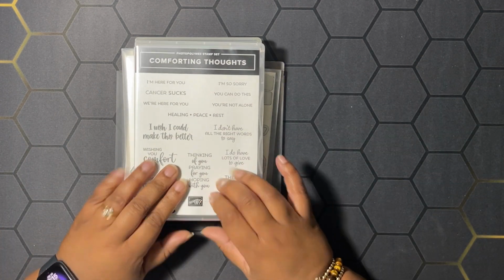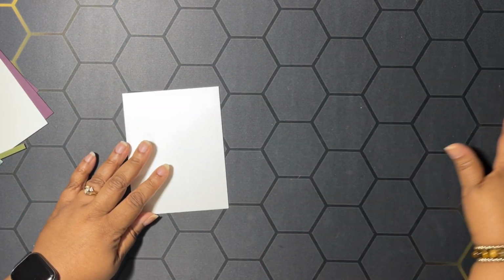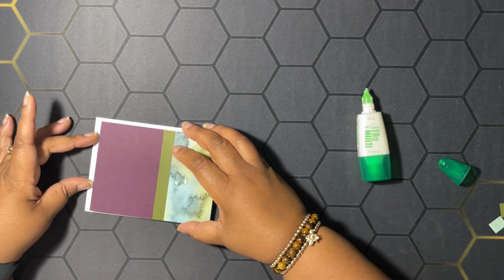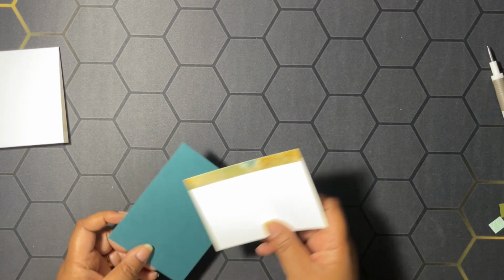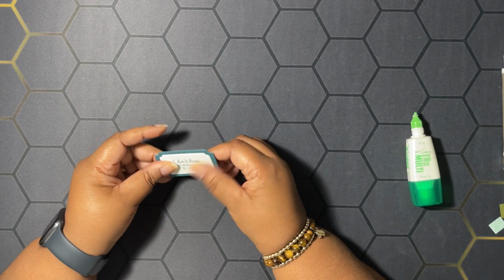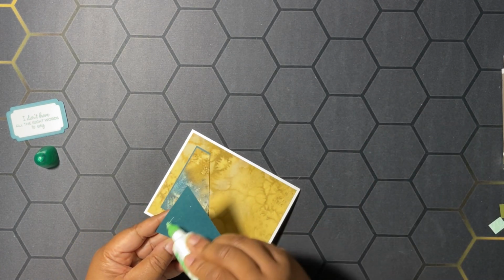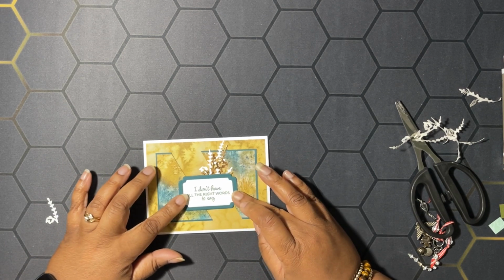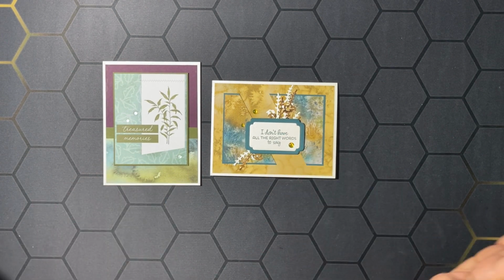Thoughtful Journey - 2 Ways : Stampin' Up!®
Today I am sharing a couple of cards using the Thoughtful Journey DSP from Stampin' Up!®.